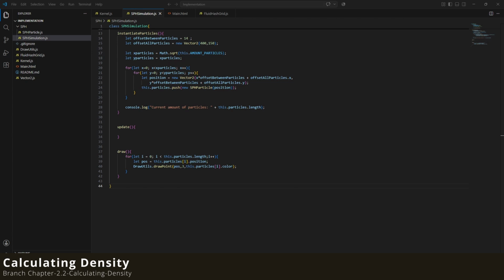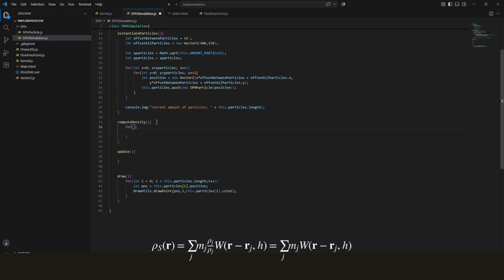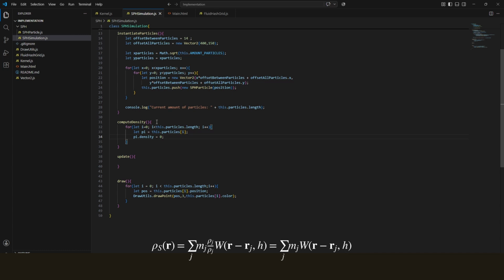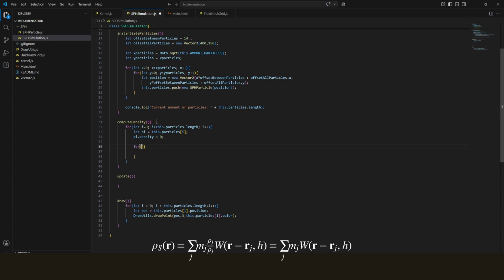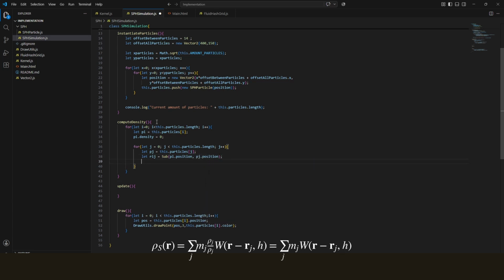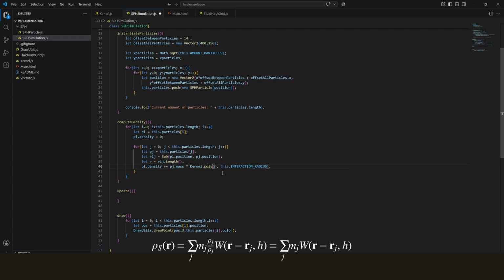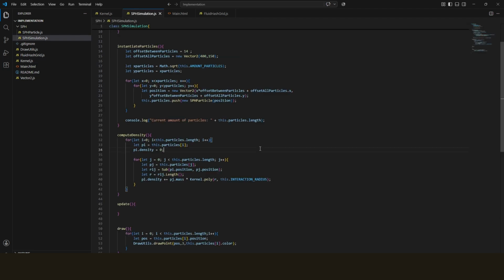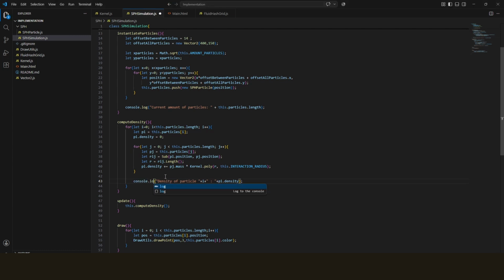Smoothed Particle Hydrodynamics - 03 Calculating Density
In this series we build a 2D SPH fluid simulation from scratch in plain JavaScript. We begin with a grid of particles and add one piece at a time: the smoothing kernel, density, pressure, viscosity, surface tension until the particles start to behave like real water. By the final episode we're simulating oil and water separating into layers.

The full code is on GitLab, one branch per episode, so you can code along or pick up at any point:
If you're coding along, start from the Chapter-2.1-SPH-Kernels branch.

Episode 3 of the SPH fluid simulation series. We write the first piece of real physics in the simulation: the density of every particle.
Density is a measure of how crowded a particle's neighborhood is. The formula looks heavy at first, but the summation symbol is only a loop over the neighbors, and the weight each neighbor gets comes from the smoothing kernel we wrote in the last episode.

Start from branch: Chapter-2.1-SPH-Kernels
Finished code: Chapter-2.2-Calculating-Density

The series follows my book, which covers the same ground in depth:

The kernels in this episode come from the SPH graphics literature:
Müller, Charypar & Gross (2003), "Particle-Based Fluid Simulation for Interactive Applications" — the source of the Poly6 and Spiky kernels.
Solenthaler, Bucher, Chentanez, Müller & Gross (2011), "SPH Based Shallow Water Simulation" — a 2D SPH method that computes a height field from particle density.